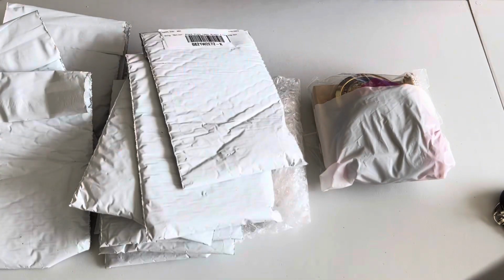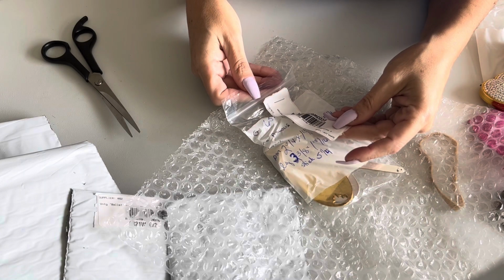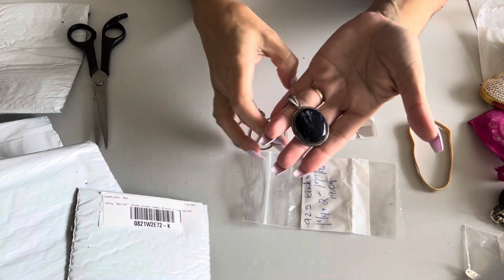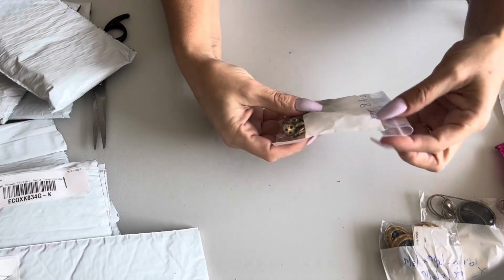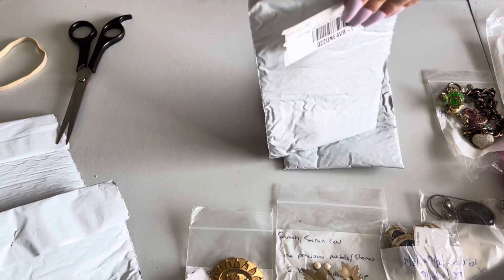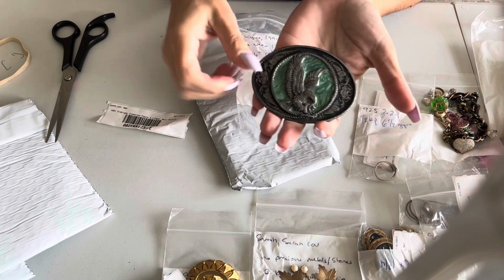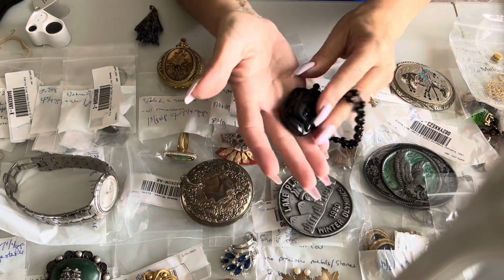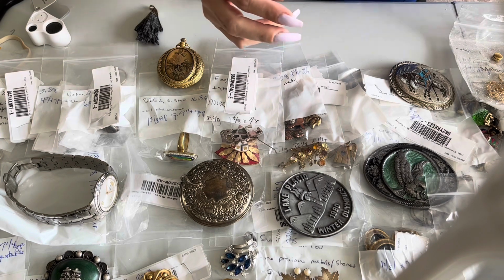Jewelry Opening / SOON eBay Listings / at @NailsJamieBee August 25, 2023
Hi loves,,,  please Enjoy this opening up my mini packages of Jewelry purchases.
If you love something and you love it!!

if interested
shipping not included ￼

Much love Jamie
Peace and love your way!!
xoxo